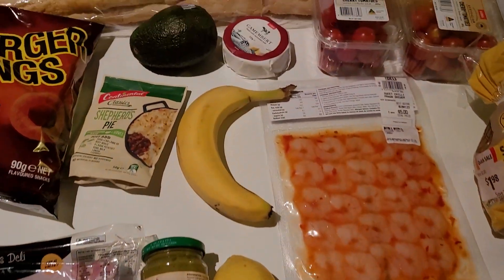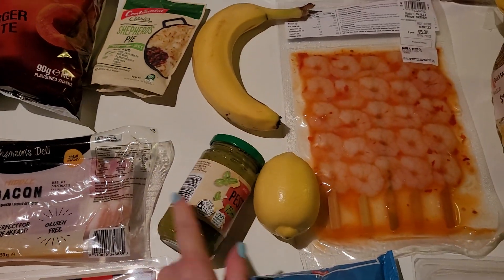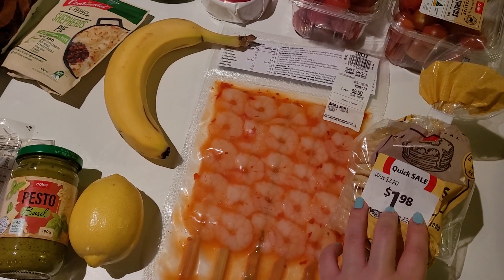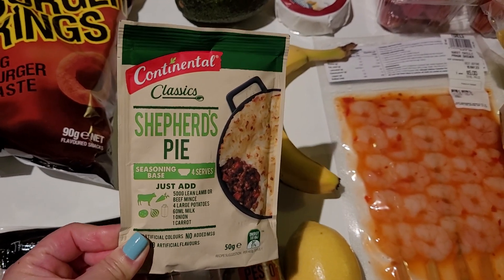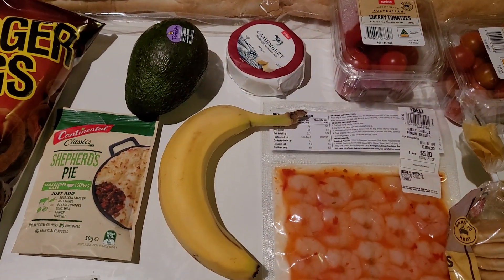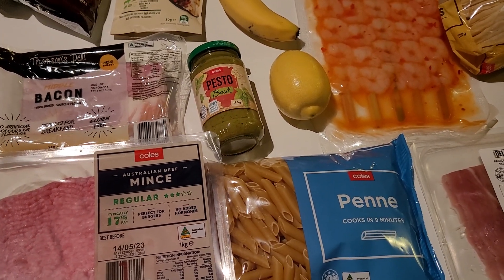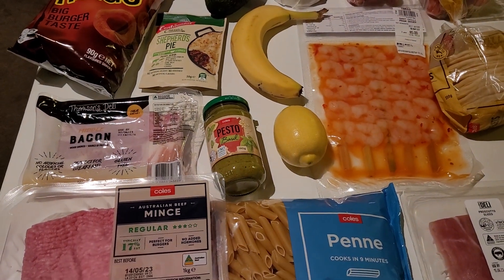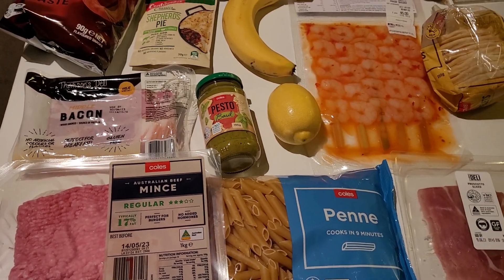WEEKLY GROCERY HAUL / AUSTRALIAN SUPERMARKET